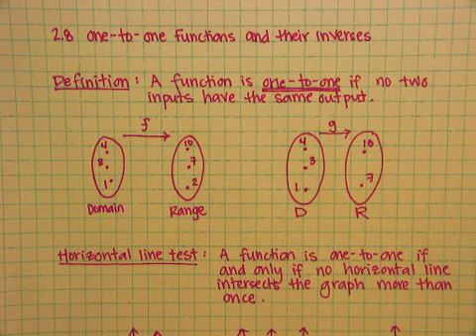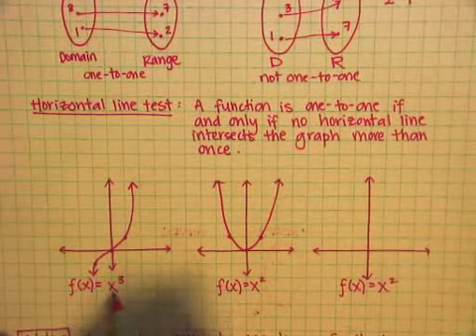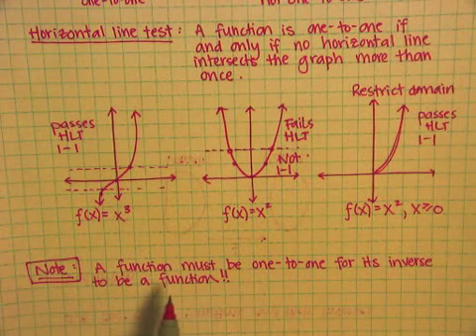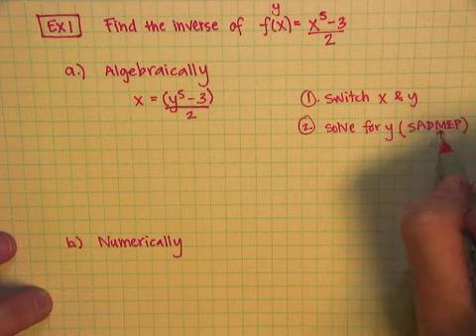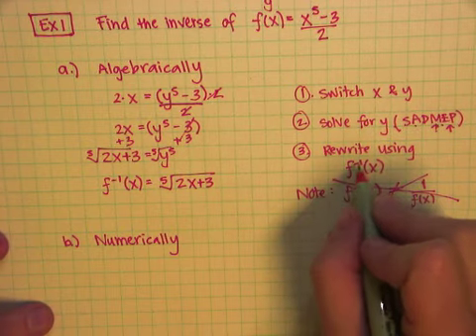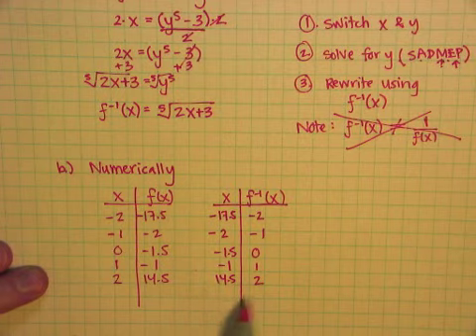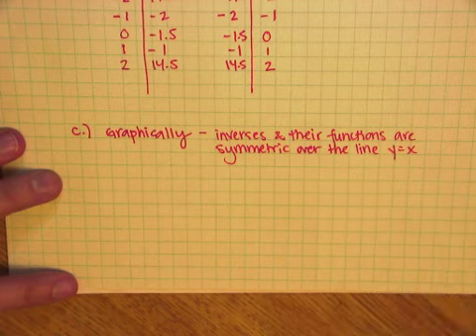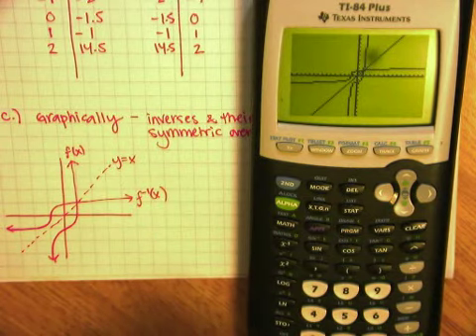2 8 One to one Functions and Their Inverses